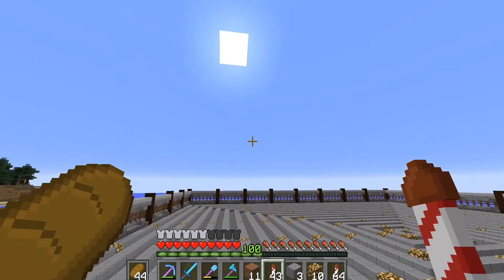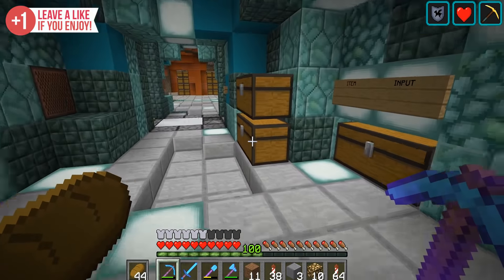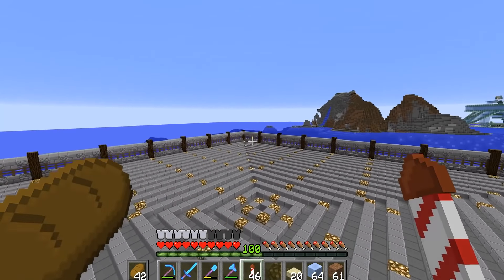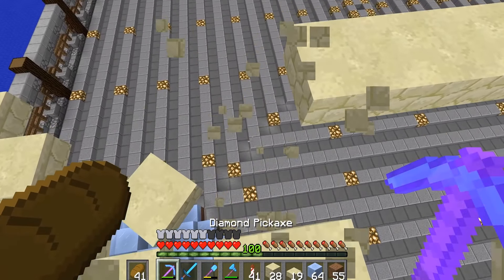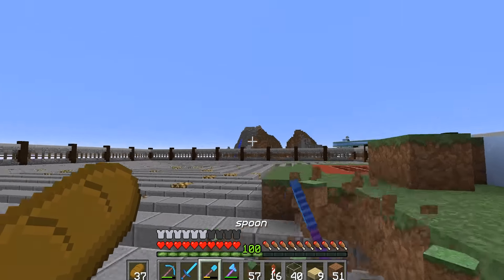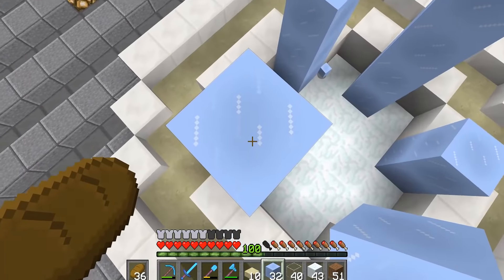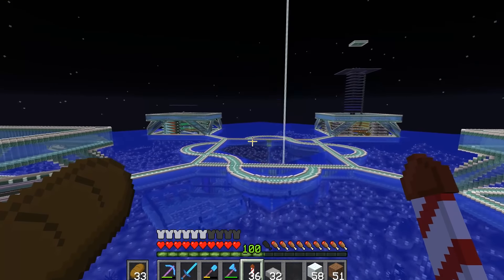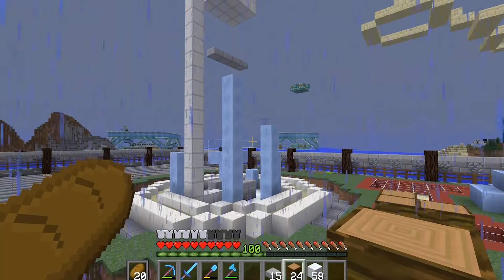Hermitcraft 5: Episode 172 - Building ALL MY BASES!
Today we build some of your silly Hermitcraft ideas.. which involve building some bases!

Upload Schedule:

Tuesday - Redstone
Wednesday - Hermitcraft
Thursday - Redstone
Friday - Hermitcraft
Saturday - Redstone
Sunday - Hermitcraft